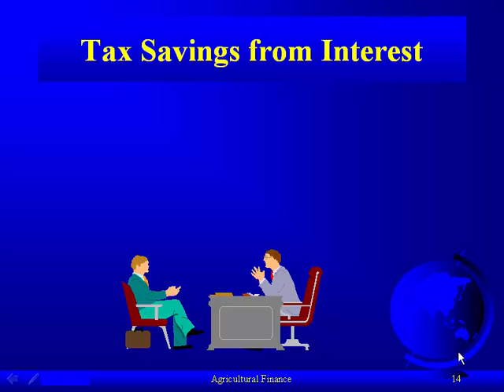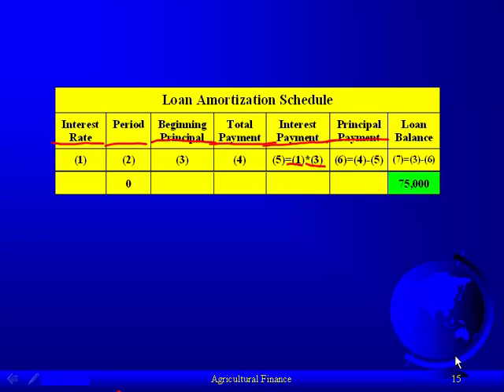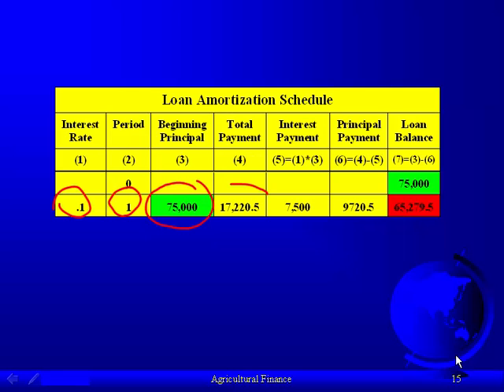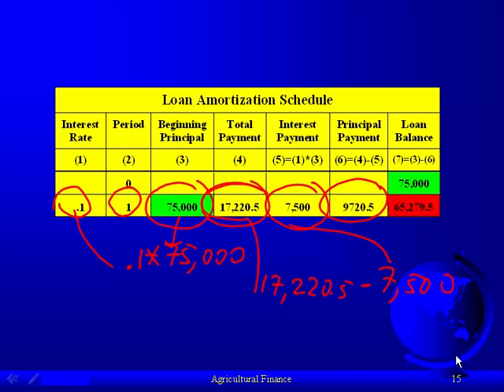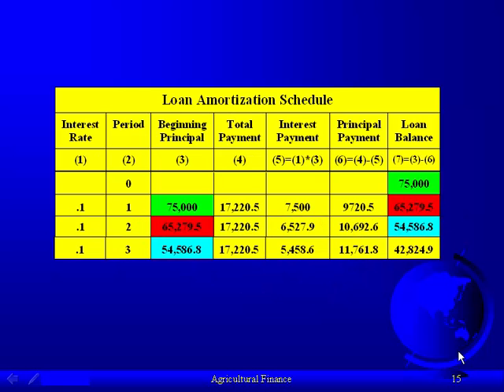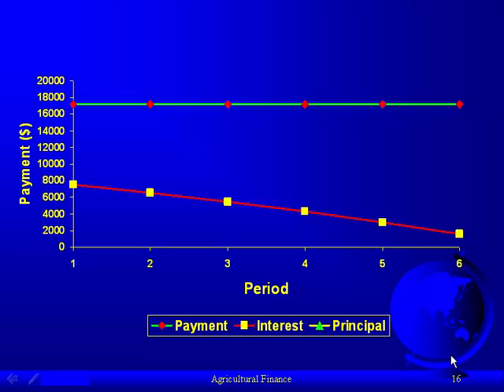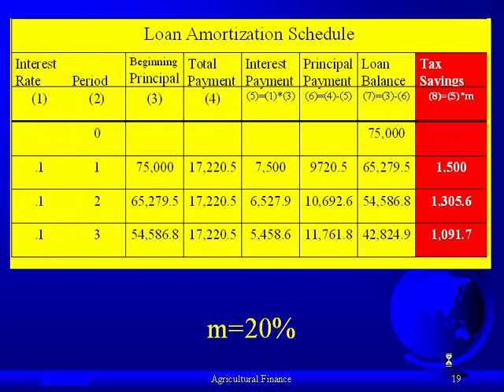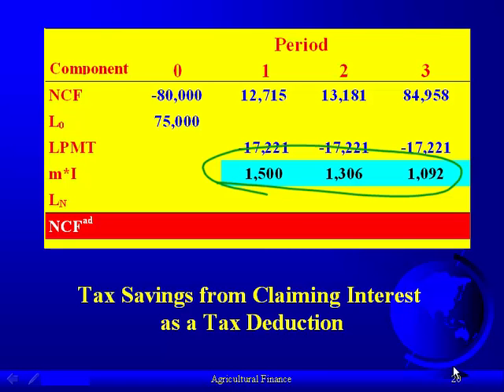Lecture 14B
Description